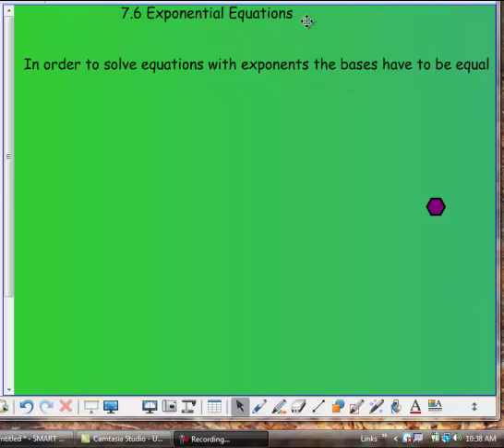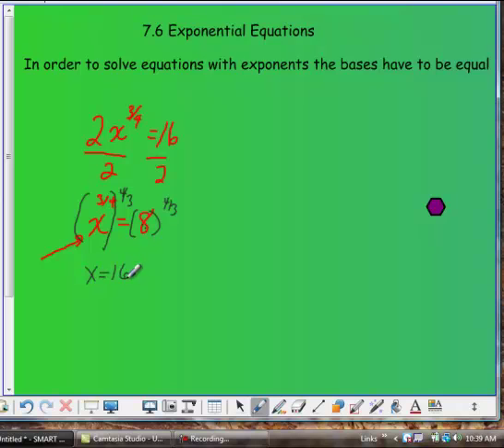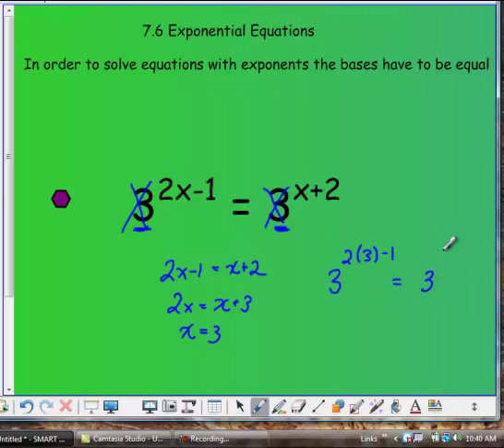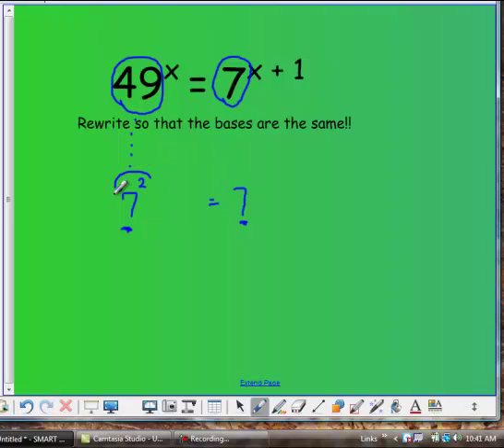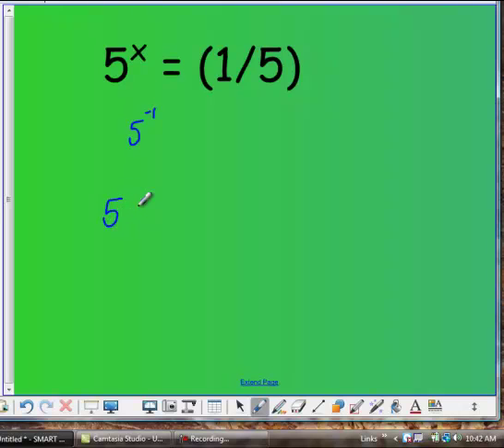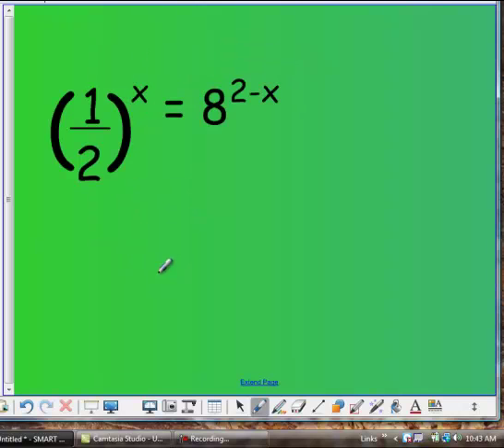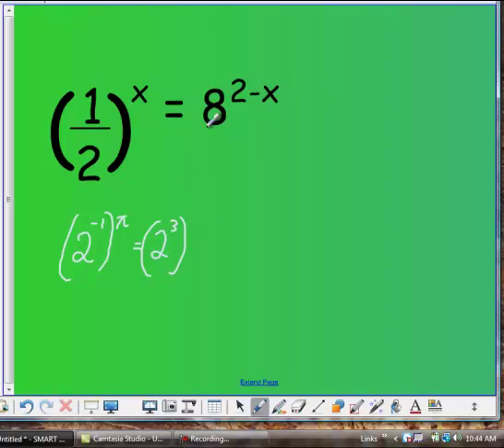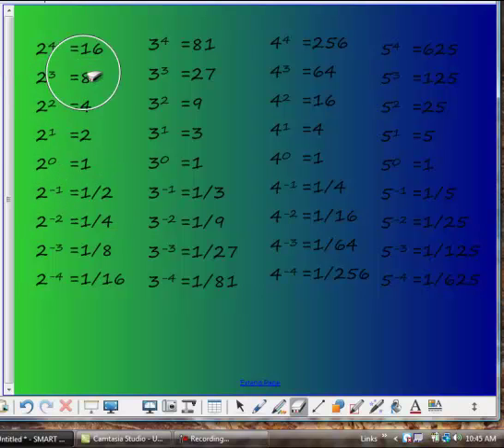Lesson 7 6